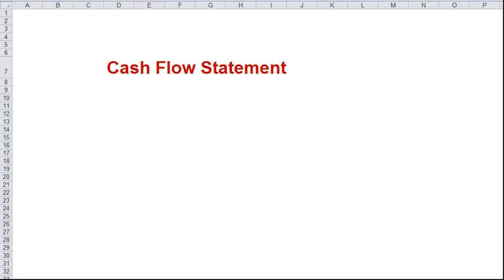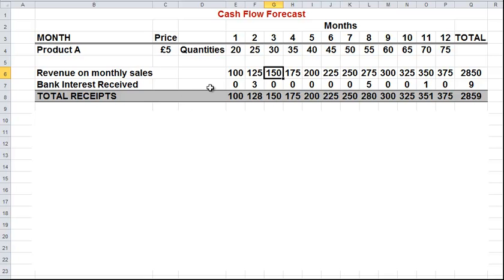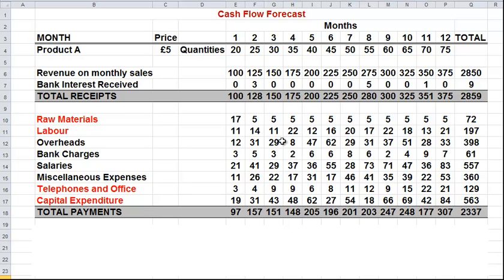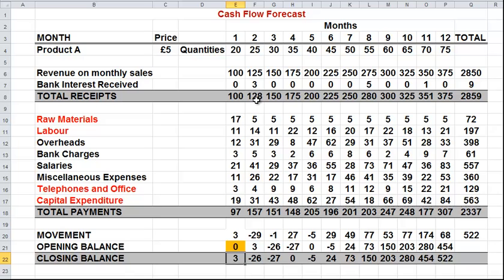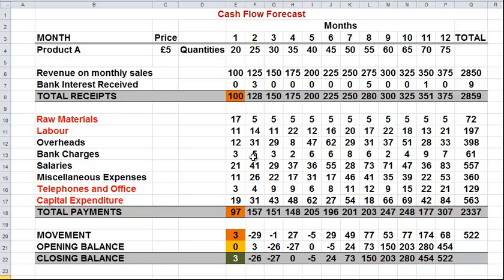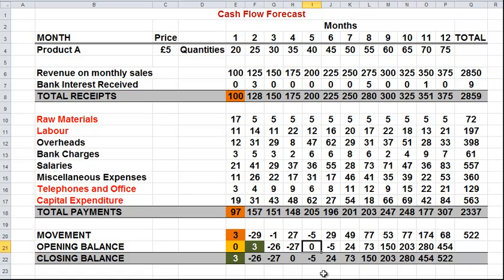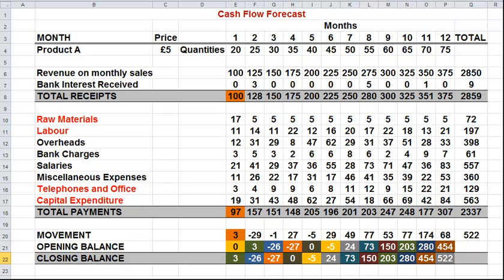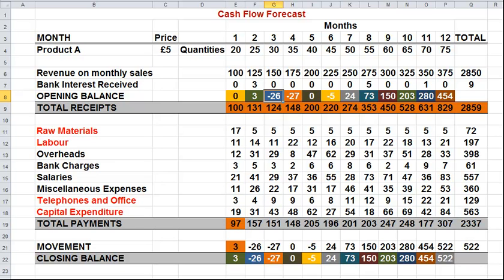Cash Flow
Welcome to our academic study video on the topic of Cash Flow! This video is designed to provide undergraduate and postgraduate students from around the world with an insight into the concept of cash flow in accounting. The video is 13 minutes long, and we recommend studying it in two sessions: a 6-minute session followed by a 7-minute session.

In this supportive and helpful video, we'll discuss the importance of cash flow in a business, including the difference between cash flow and profit, and how to prepare a cash flow statement. We'll also go through some examples to help you better understand the concept of cash flow.

By the end of this video, you'll have a strong understanding of cash flow and be able to apply this knowledge to real-world business scenarios. We hope you enjoy studying with us and find this video informative and useful for your academic pursuits.

for more academic resources and study materials.